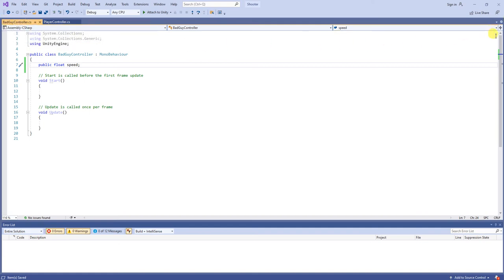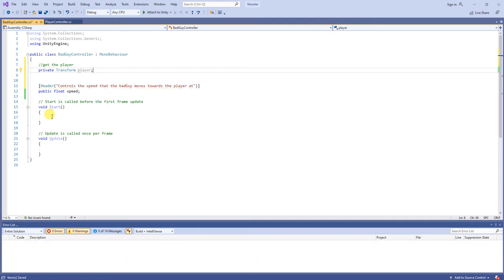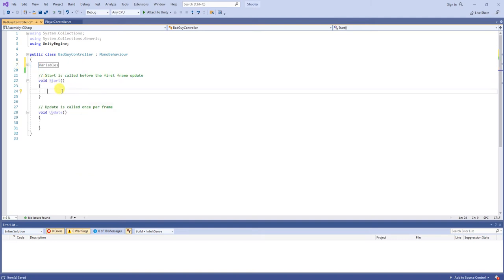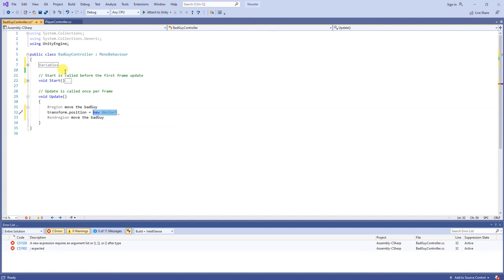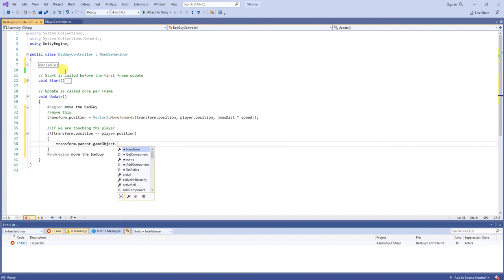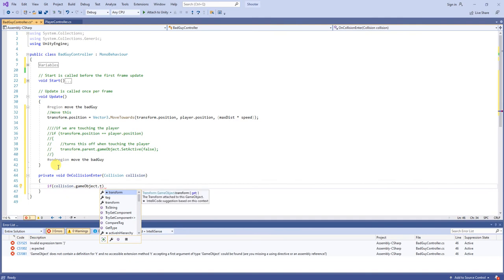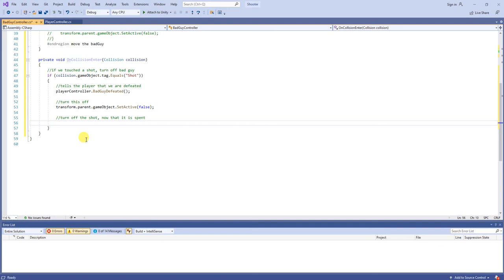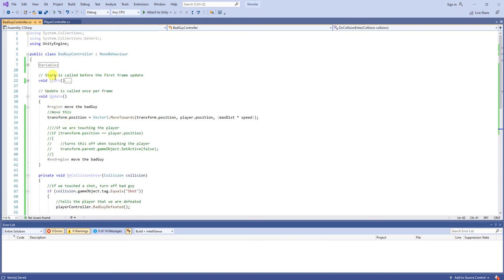Create a Minimalist Infinite Defense Shooter Game in Unity 6/9